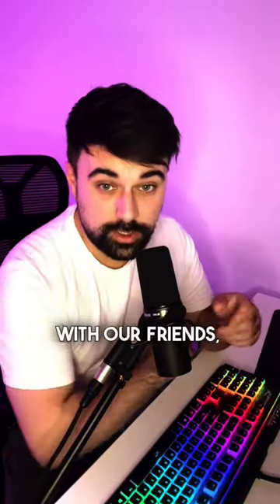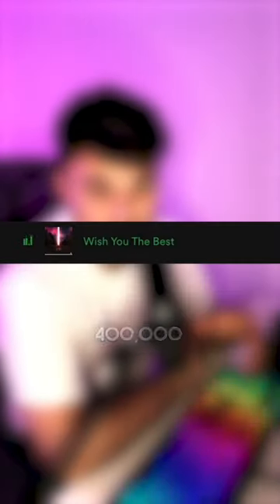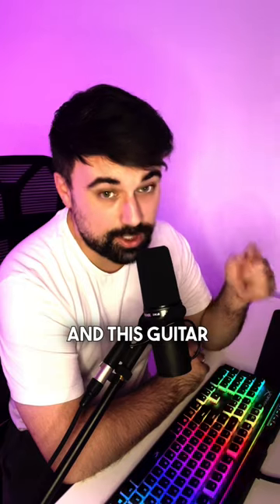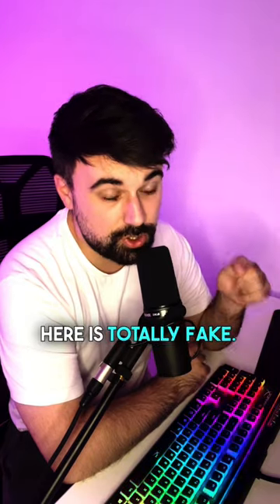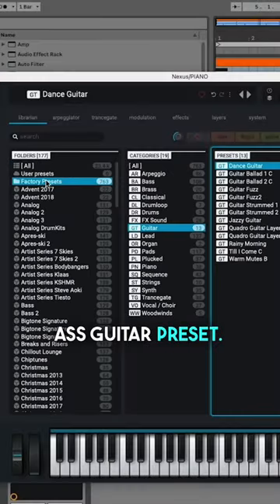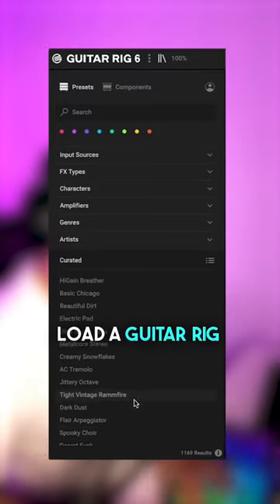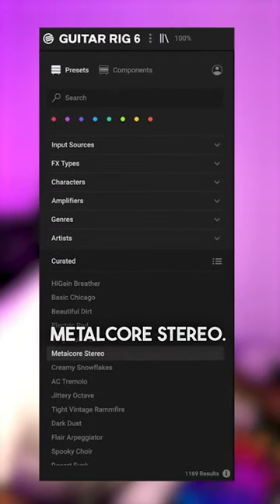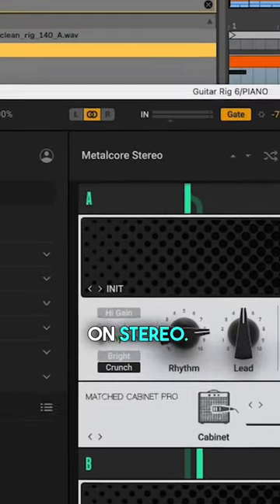Make fake guitars sound REAL ✌️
Take 1-1 production lessons with Culture Code!